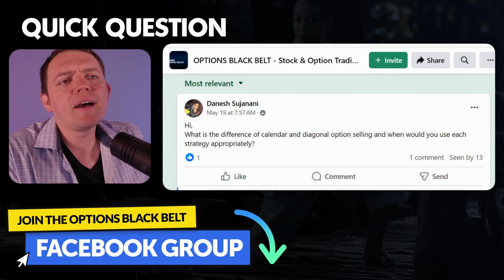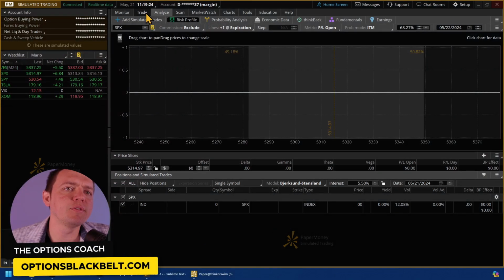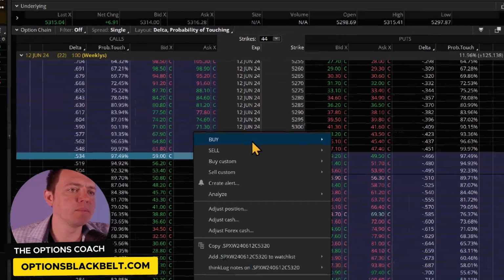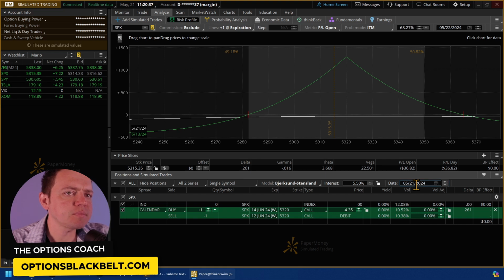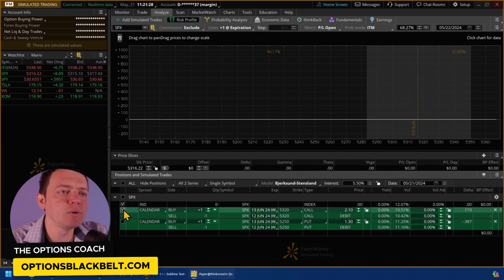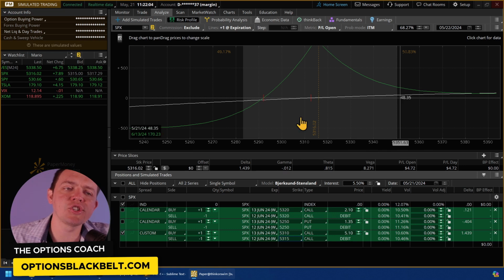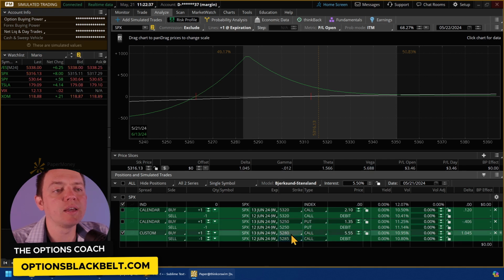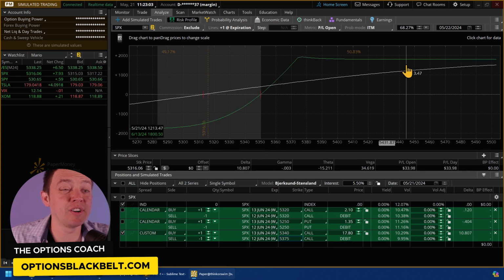Calendars vs Diagonals: When To Use Each Spread?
Thanks for joining me in today's options trading video. Here I answer some common questions about options and stock trading... Don't forget to join our Facebook Group if you have questions or our coaching program to work with me directly!

📝 *Video Chapters*